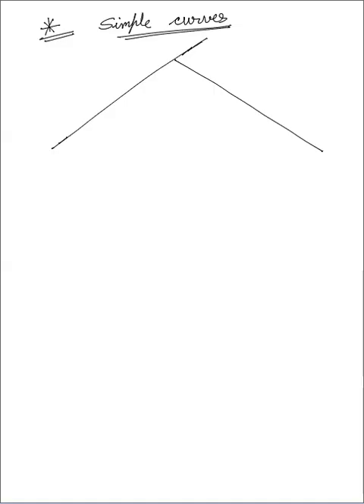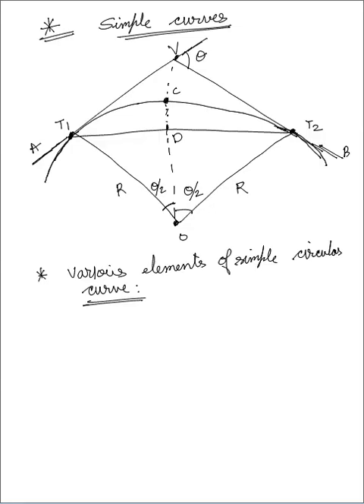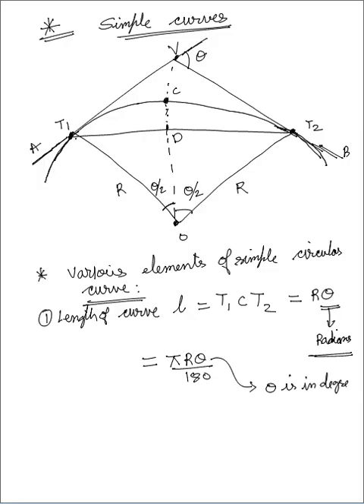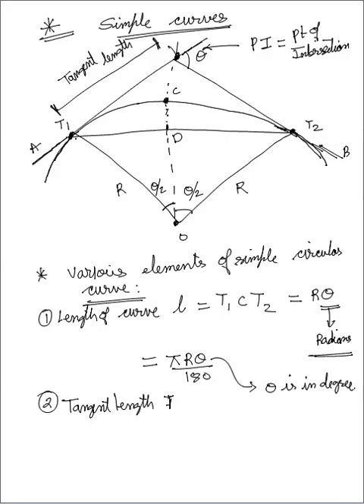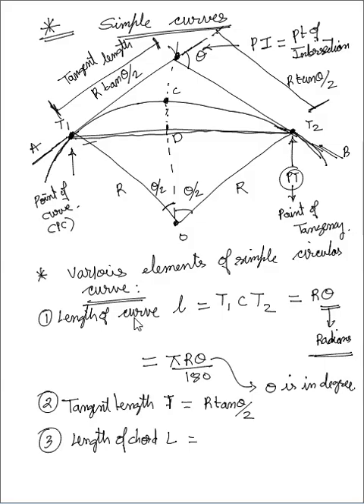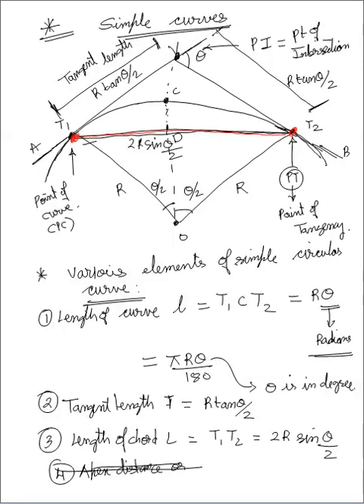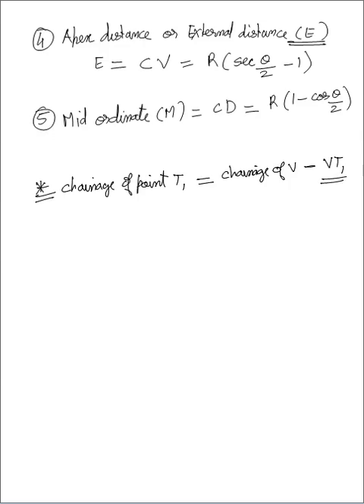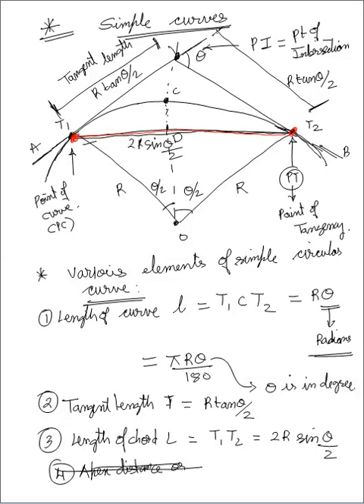IES/ GATE/ PSUs/ State PCS PYQs Civil Engg Geomatics Engg Surveying Curves Kushal sir JETS ACADEMY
Simple Circular curves gate exam,ESE Exam,SSC JE,GATE Exam,GATE 2027,GATE exam 2027,GATE preparation 2027,GATE 2027 preparation strategy